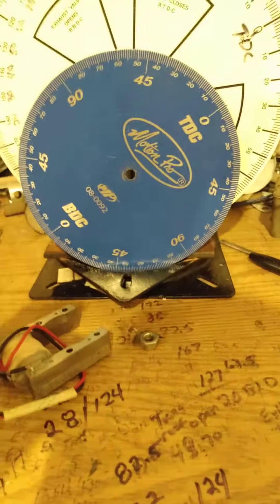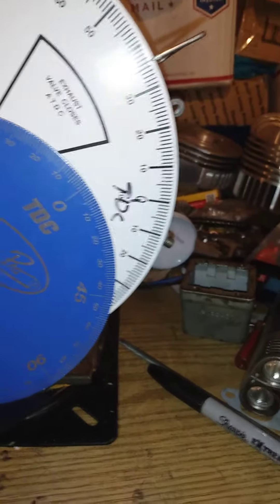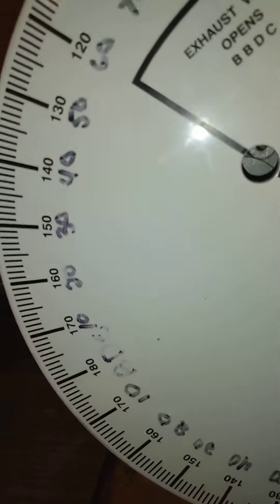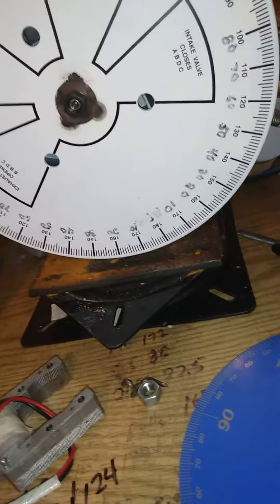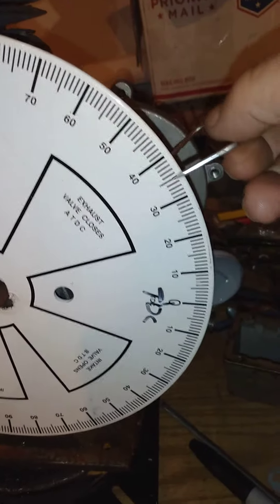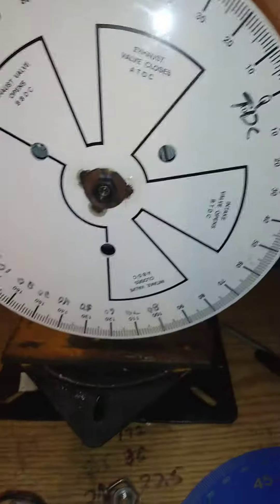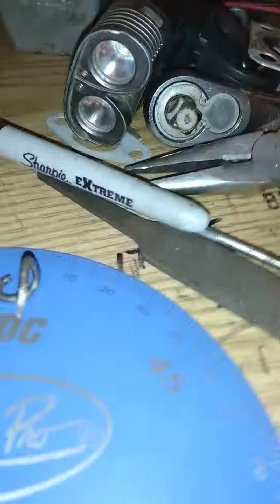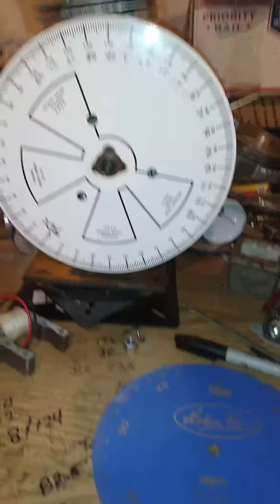how I attach my degree wheel the big had to machine and weld a center becuse it's I d was to large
find my vid on how to ensure your wheels on true TDC. once again there's many different ways to achive results